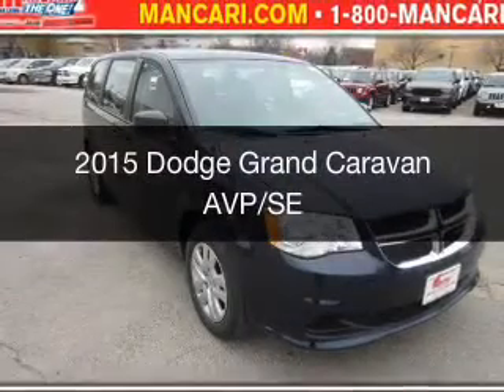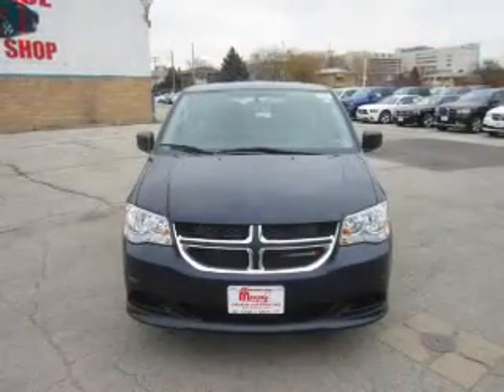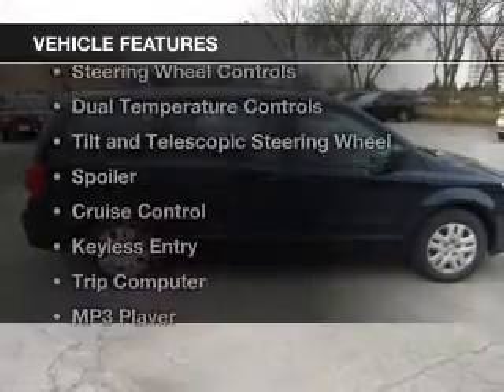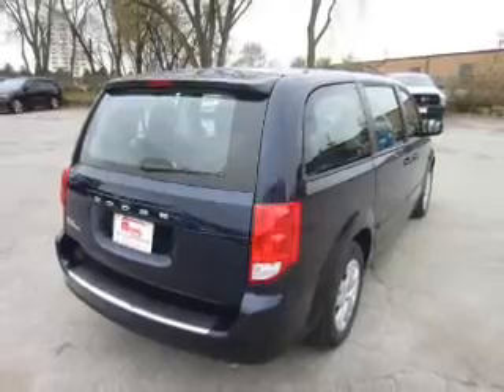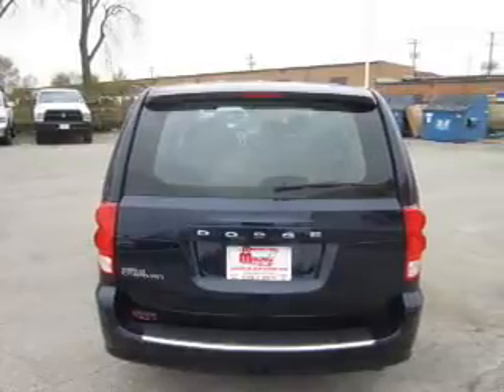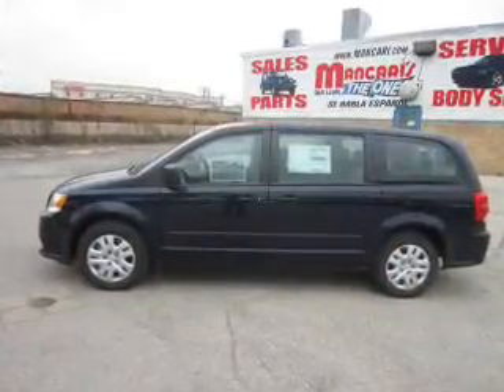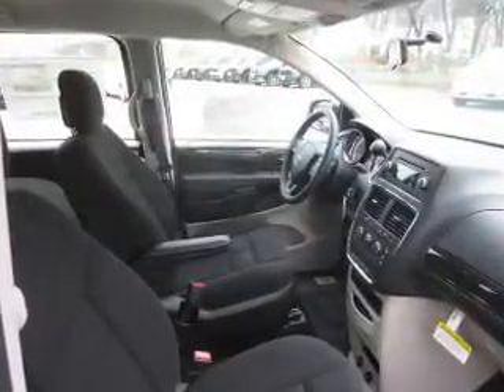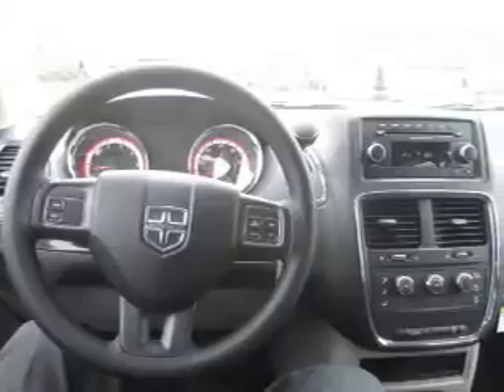2015 Dodge Grand Caravan - Oak Lawn IL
Year: 2015
Make: Dodge
Model: Grand Caravan
Trim: AVP/SE
Engine: 3.6 liter 6 cylinder 24 valve
Transmission: Automatic
Color: True Blue Pearlcoat
Mileage: 7

Address:
4630 West 95th St.